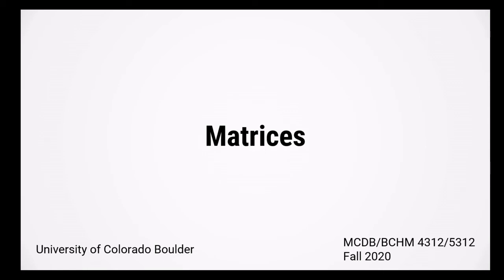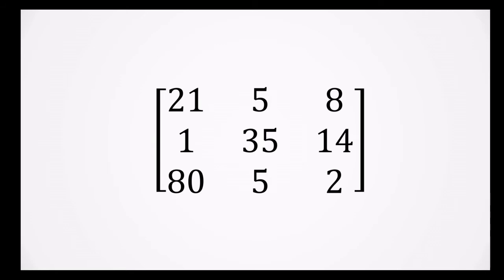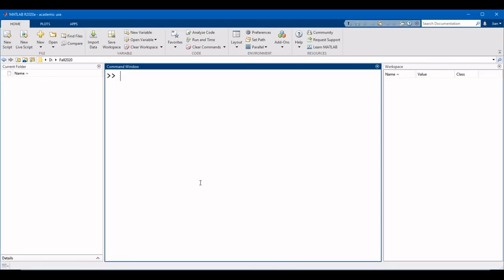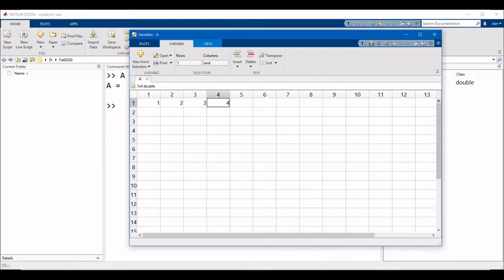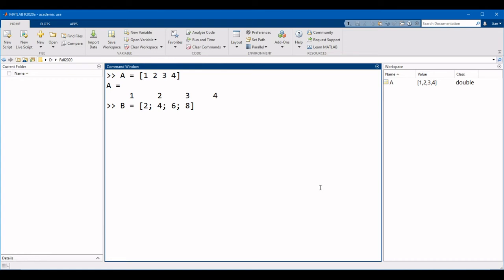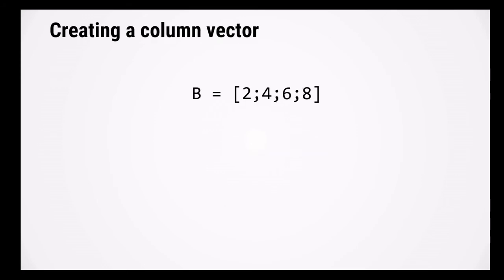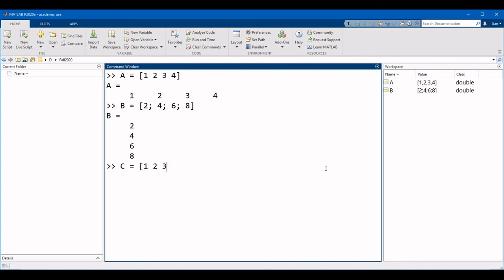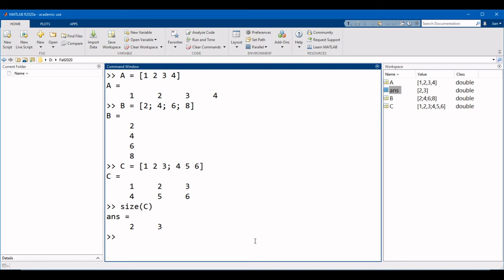Matrices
Learn how to declare matrices in MATLAB